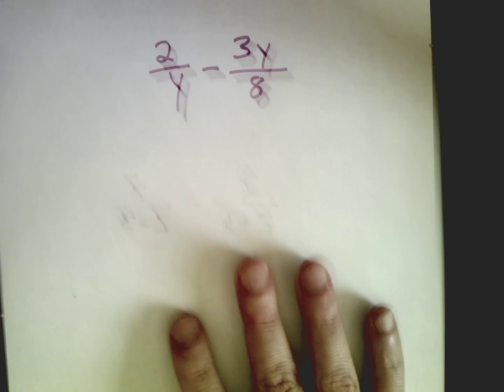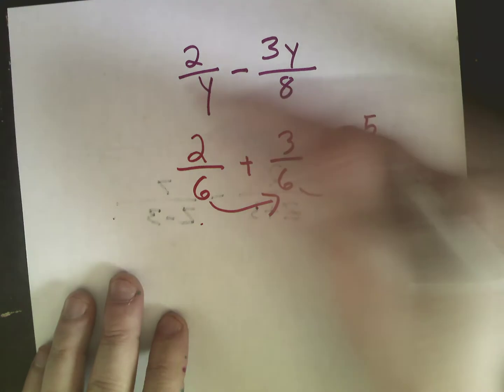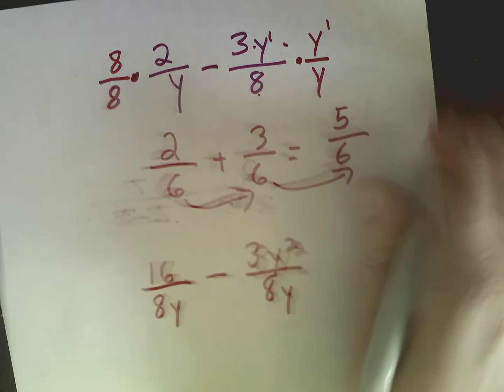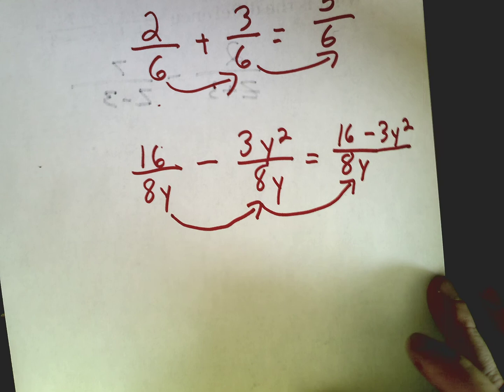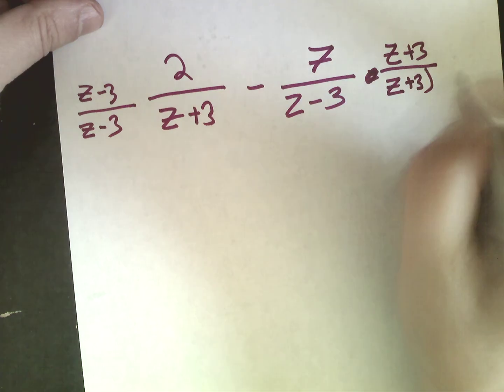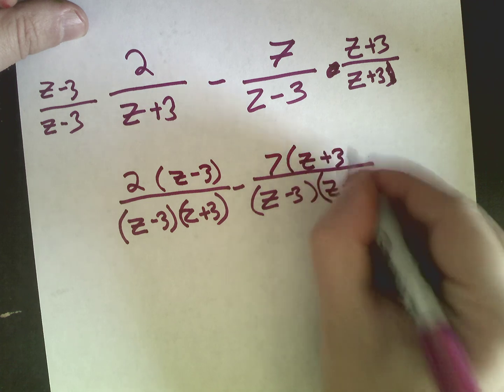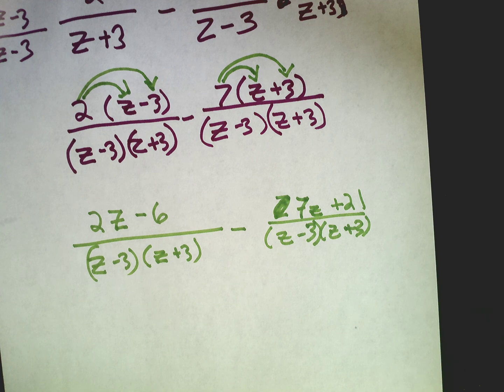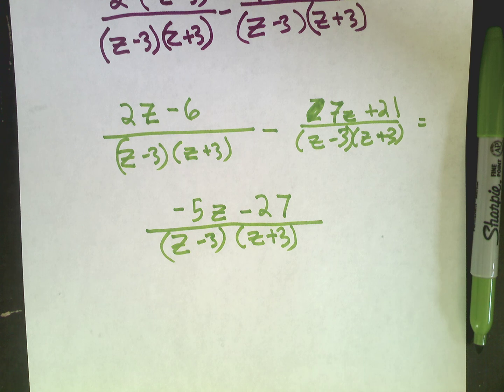Adding and Subtracting Rational Expressions Independent